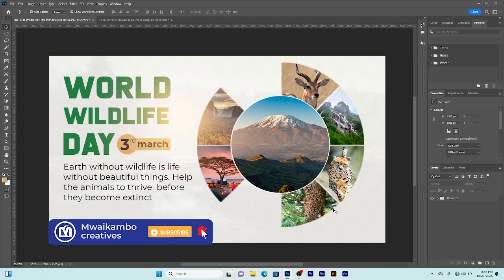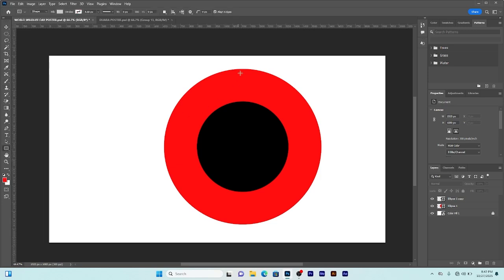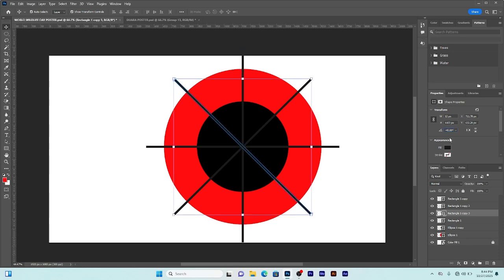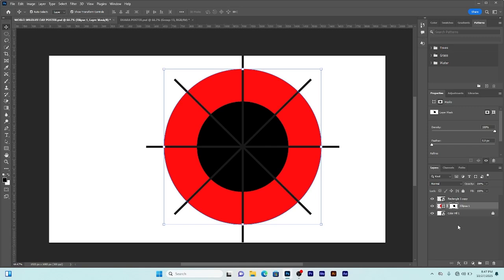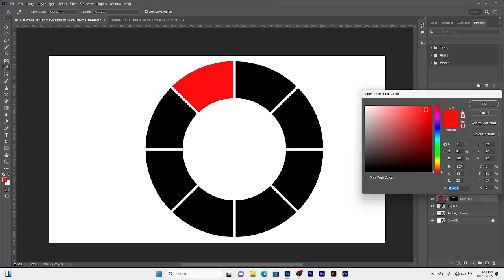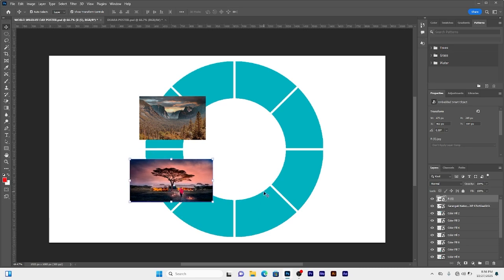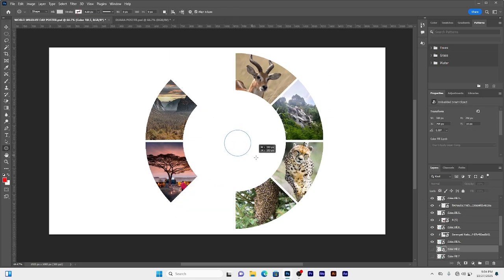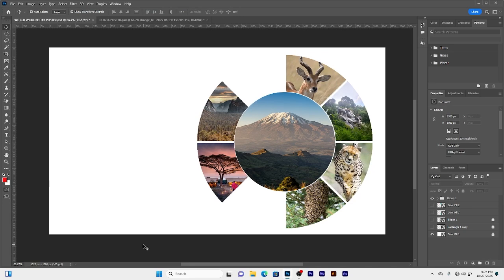Save World Wildlife Poster Design in photoshop/ Step-by-step Tutorial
In this video, I show you how to create a powerful and eye-catching "Save World Wildlife" poster design using Adobe Illustrator. This tutorial is perfect for beginner and intermediate designers who want to practice layout, color balance, and design for awareness campaigns.

✳️ What You’ll Learn:
- Poster layout design
- Typography and message emphasis
- Choosing nature-inspired colors
- Tips to make your message visually strong

Protecting wildlife starts with awareness — and design plays a big role in that. If you’re passionate about nature, this is the perfect creative project for you.

CHANNEL: Mwaikambo Creatives